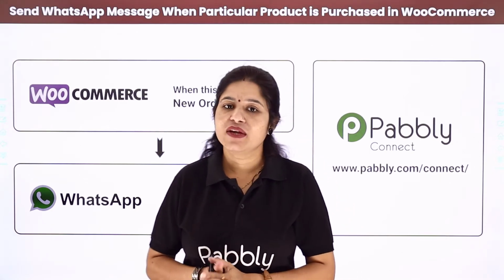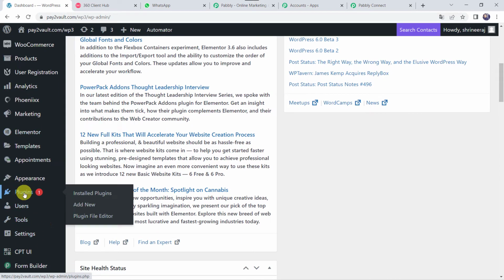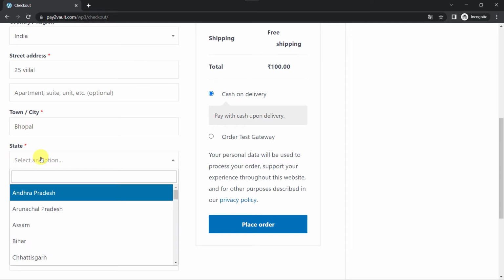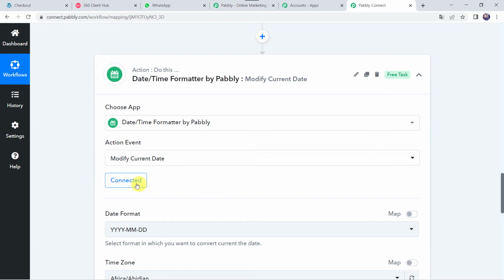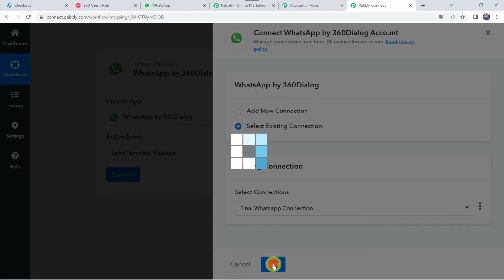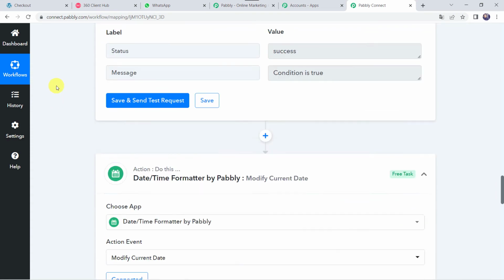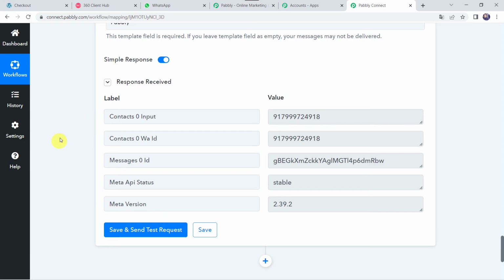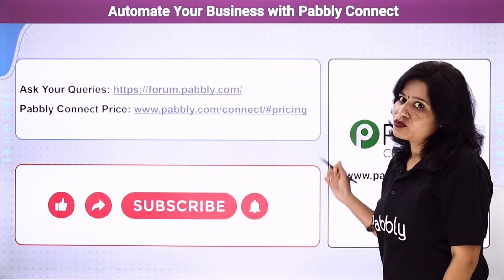WooCommerce WhatsApp: Send WhatsApp Message for a Particular Product Purchased in WooCommerce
In this we will learn to set up WooCommerce WhatsApp automation, from which you will be able to Send WhatsApp Message for a Product Purchased in WooCommerce by learning how to integrate woocommerce with whatsapp using pabbly connect.